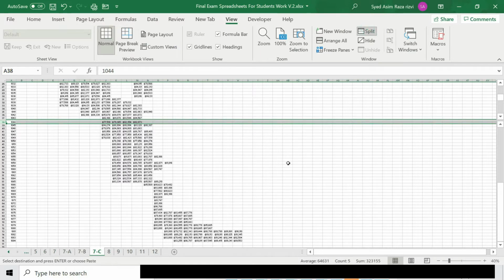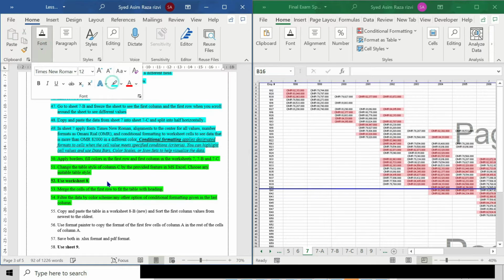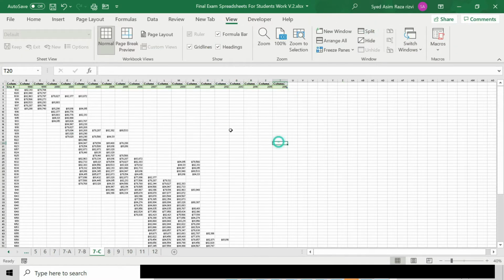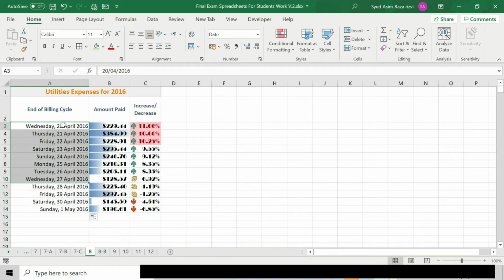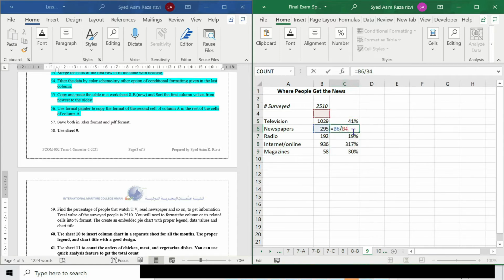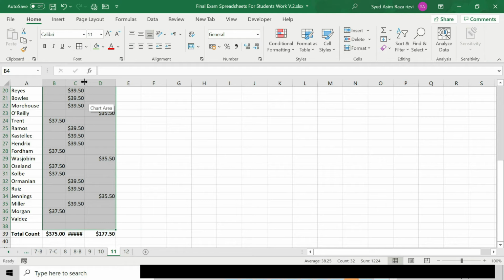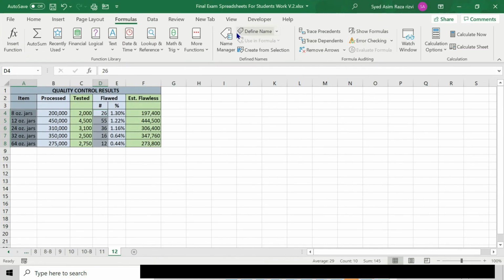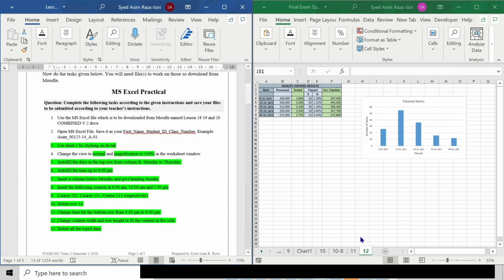IT Exercise Video 3